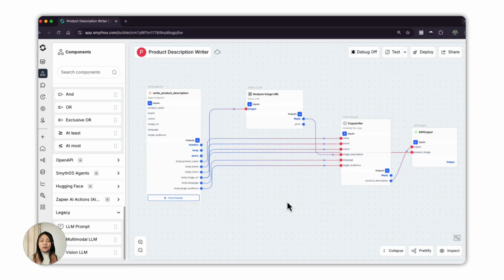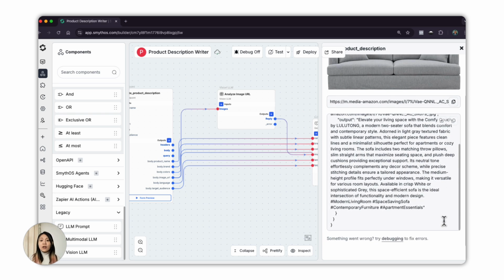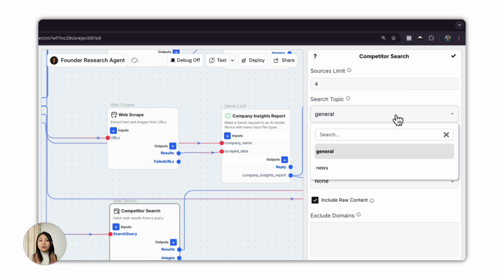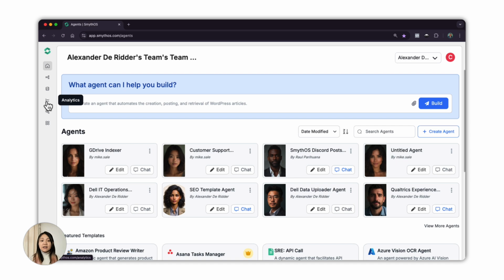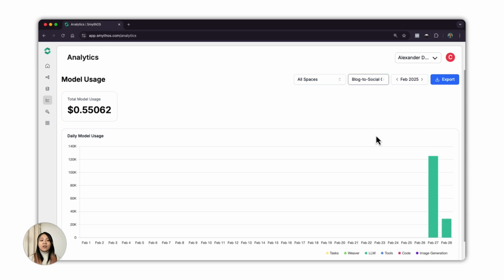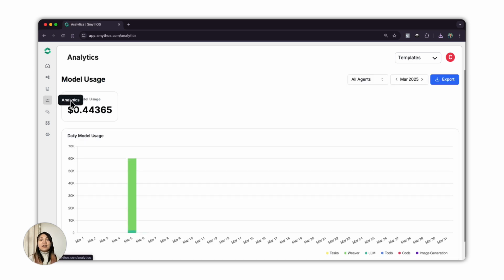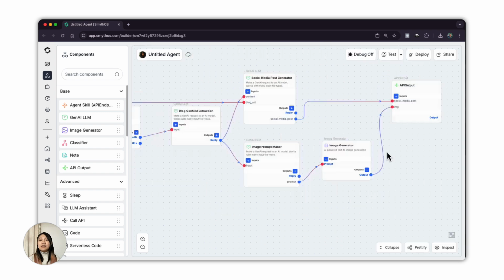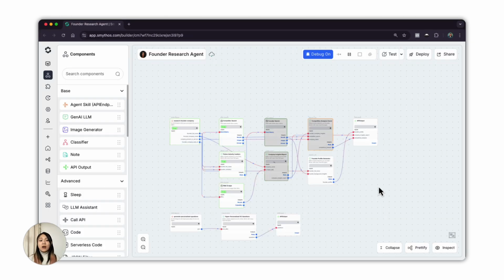SmythOS Monthly Roundup - February 2025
Welcome to this month’s SmythOS product update! 🚀 We’re rolling out five powerful updates to help you build, test, and optimize AI agents faster than ever.

🔹 Form Previews – Instantly run API calls with zero setup. Drag, drop, and test inputs in a structured UI.
🔹 Web Scrape & Web Search – Extract and retrieve web data in real-time without API key hassles.
🔹 Smarter Analytics Dashboard – Track AI usage, costs, and trends with detailed breakdowns and one-click reports.
🔹 New AI Models & Jobber Integration – Faster text/image generation and seamless service business automation.
🔹 Enhanced Debugging & Workflow Tools – Auto-format workflows with Prettify and debug execution in real time with Inspect Element.

Try these features today and supercharge your AI workflows!

00:03 Intro
00:11 Form Preview
00:43 Web Scraper and Web Search tools
01:29 Smart Analytics
02:07 New supported models and integrations
02:31 Pretify and Inspect elements
03:15 Outro